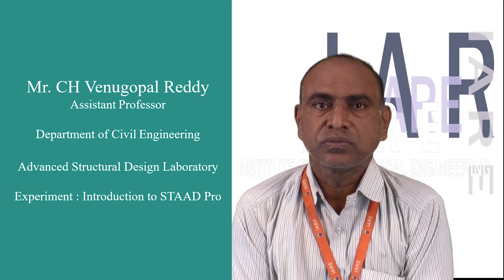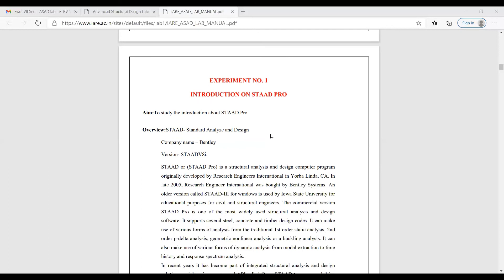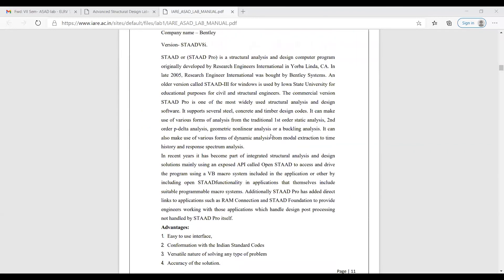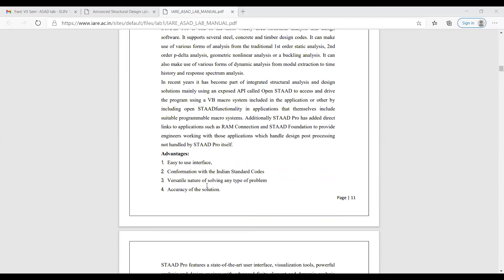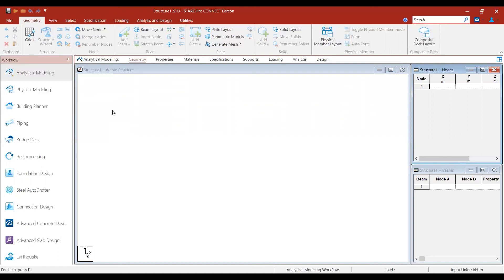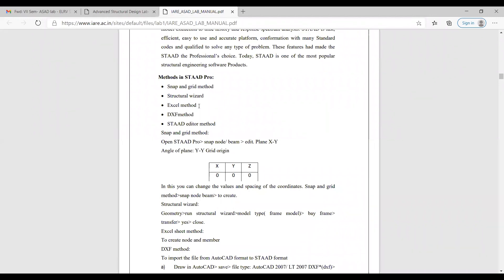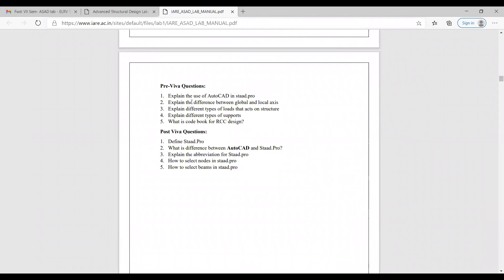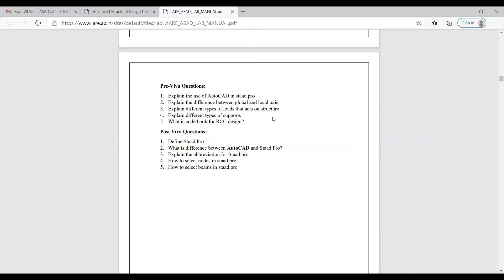Introduction to STAAD Pro by Mr CH Venugopal Reddy